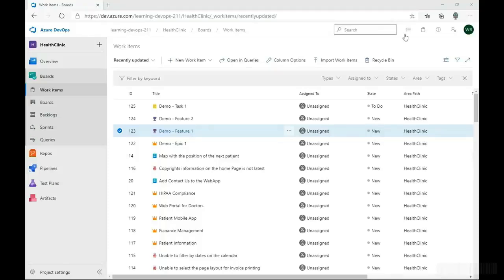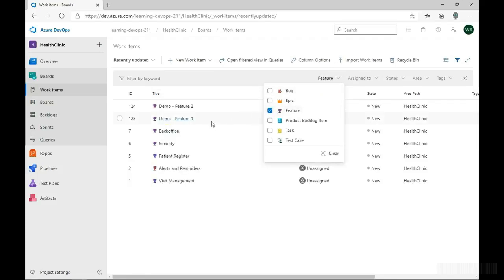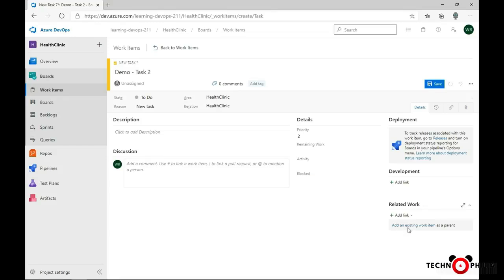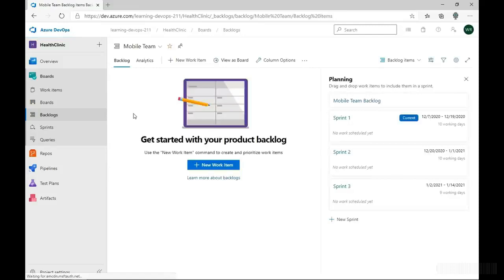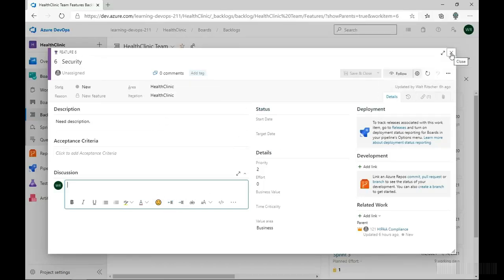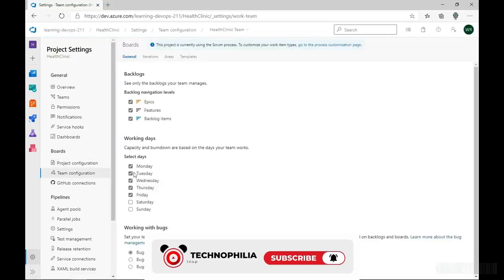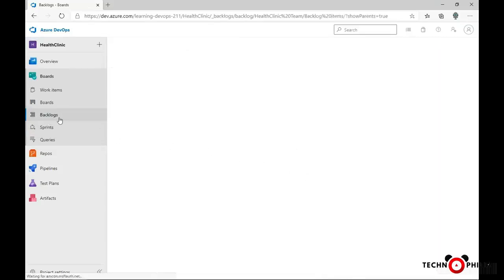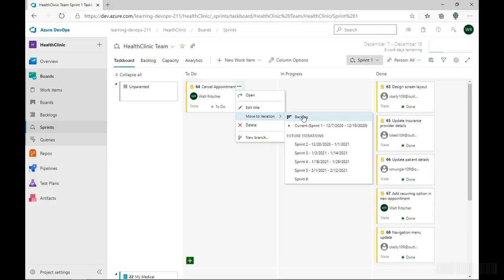07 | How to Use Backlogs, Sprints & Work Items in Azure DevOps Boards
In this video, you will learn how to use Azure DevOps Boards to manage your project tasks easily. We’ll show you how to create and organize work items like epics, features, and tasks. You’ll also learn how to plan your work using backlogs and move items into sprints to keep your team on track. This step-by-step guide is perfect for beginners who want to understand how to manage work in a simple and clear way using Azure DevOps.

Whether you're planning a project or tracking daily tasks, this video helps you understand how to use Azure DevOps Boards for smooth project planning. We explain how to assign tasks, set timelines, and keep everything organized using easy-to-follow steps. If you are new to Azure DevOps or want to improve your planning process, this video is the right place to start.